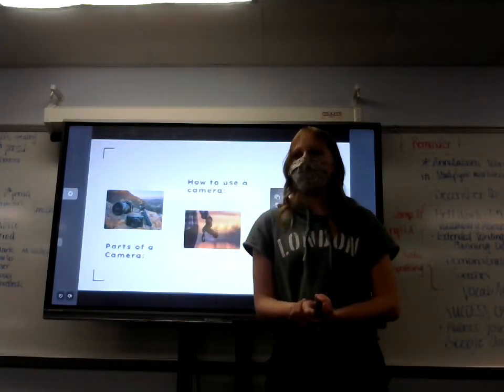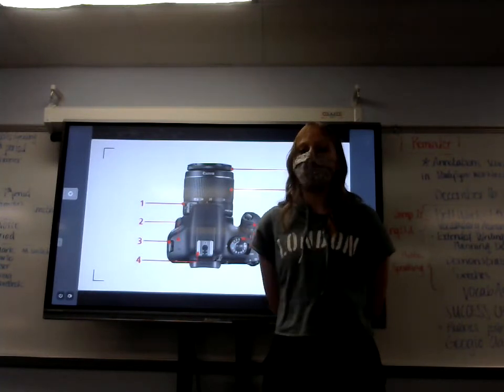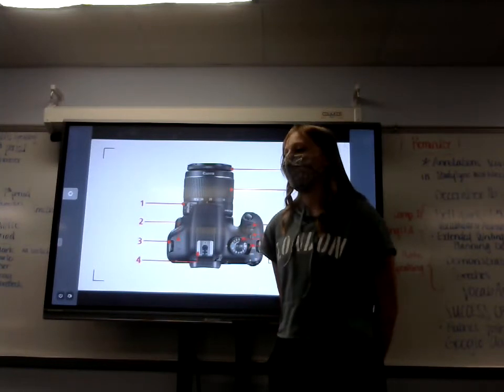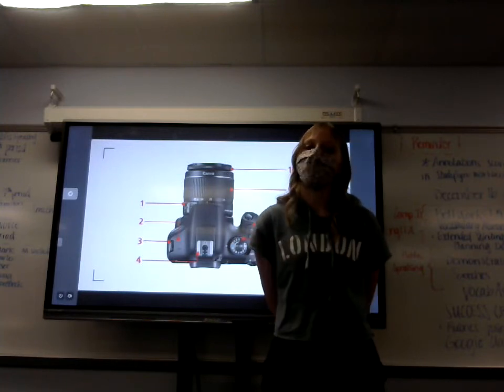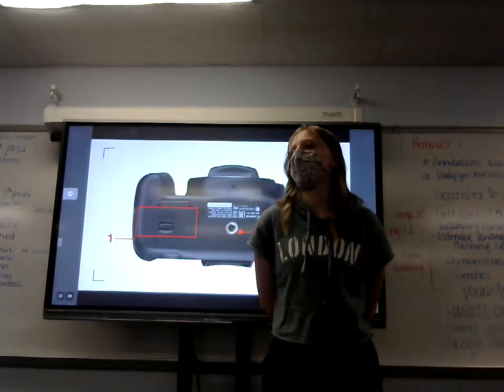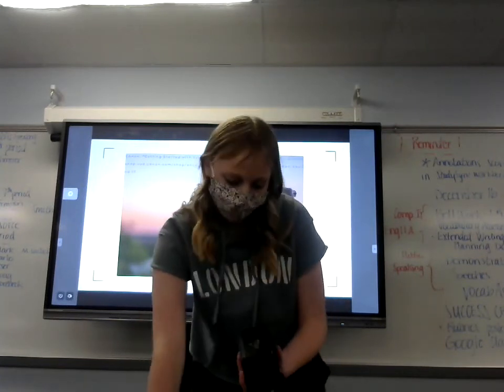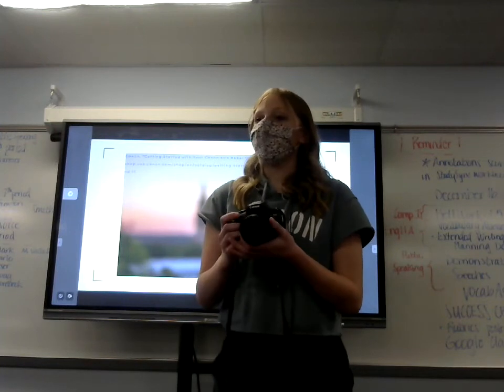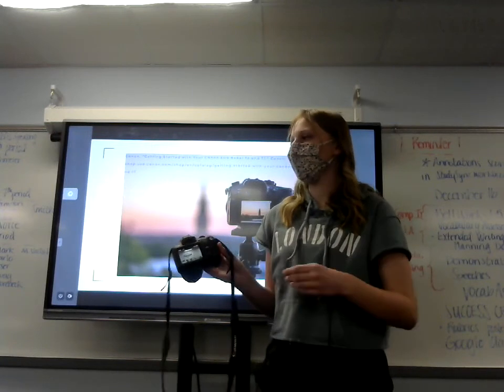Mia Vodicka: Demonstration (How to Operate a Camera)